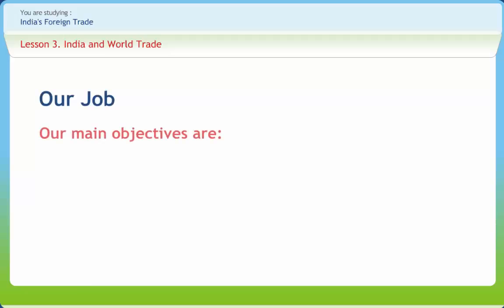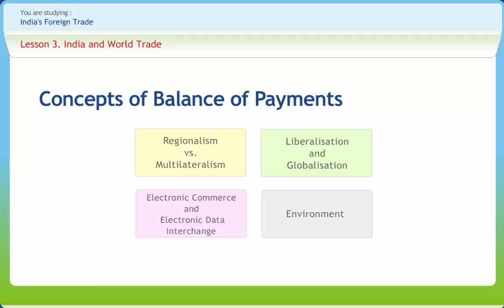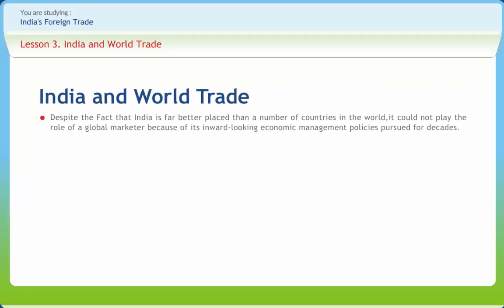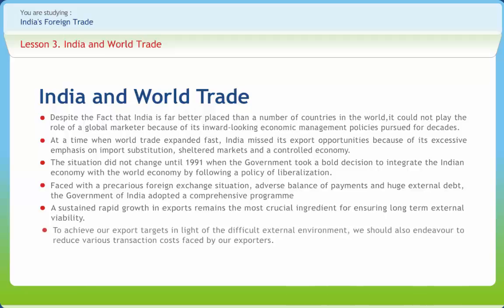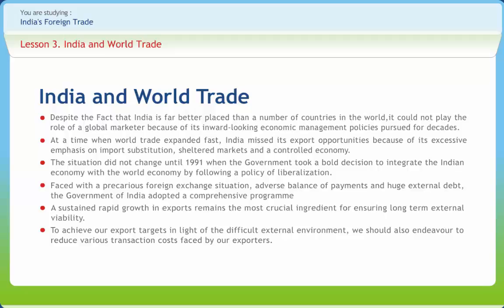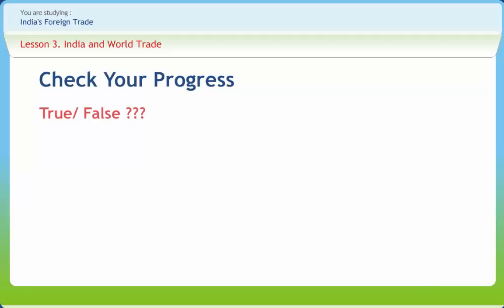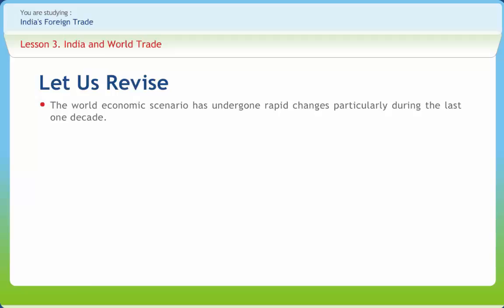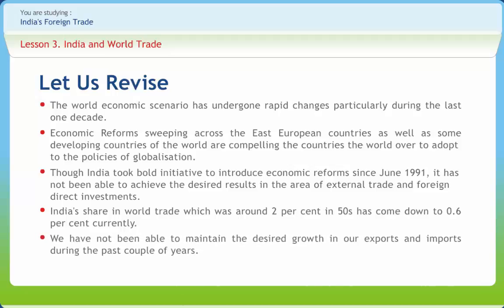India's Foreign Trade 03